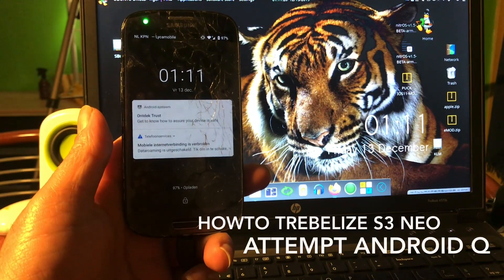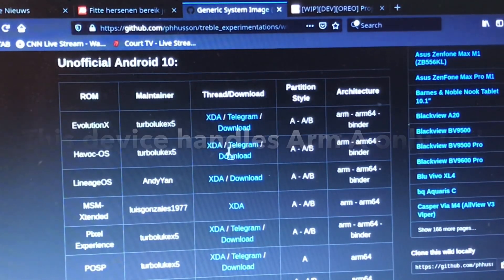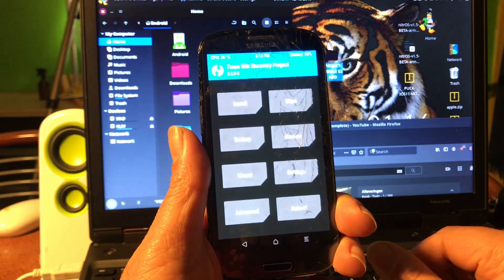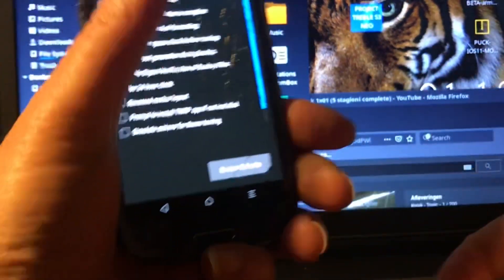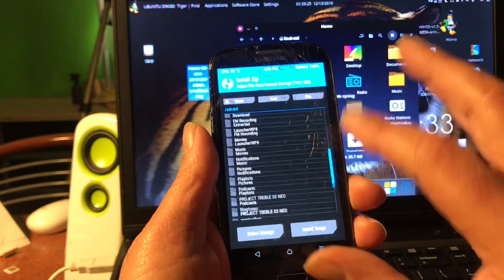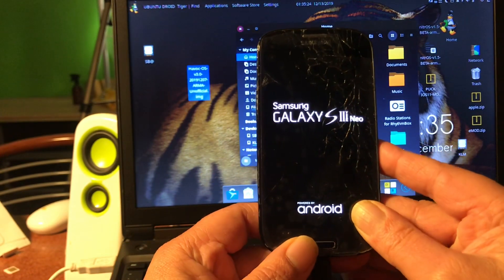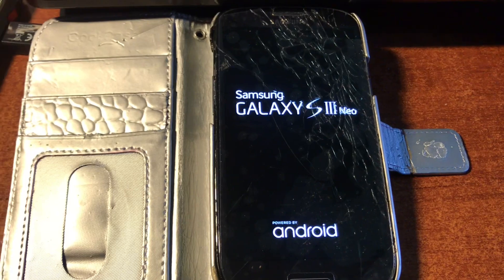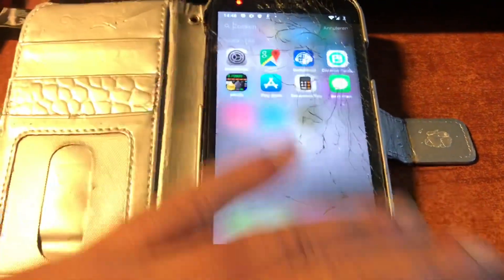How To Trebelize Samsung S3 Neo i9301i - Project Treble & install Android 10 gsi Dec 2019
In this video I will teach you how to
trebelize the Samsung Galaxy S3 Neo  and  Family and that with great full thanks to  XDA Member Dev Thargorsson .

Of course we also gonna install a Android 10 GSI img but will it run ?

That's all !!
TechTurial so enjoy and find yourself
a d S3 N to learn and test .

Video by Channel48
Music powered by Youtube